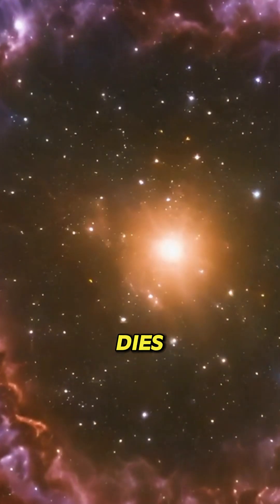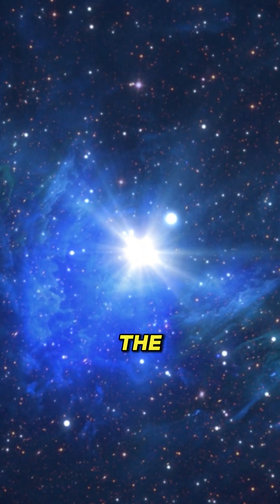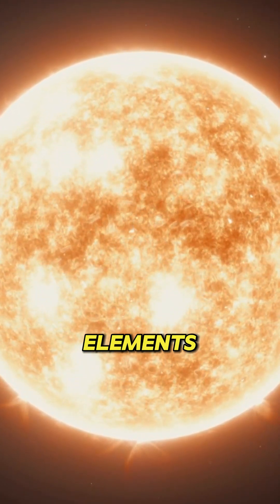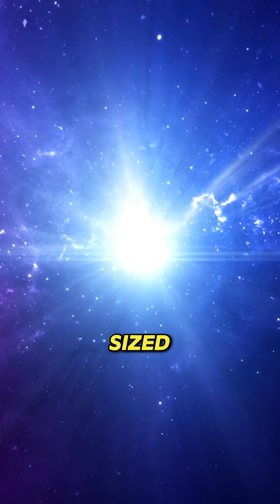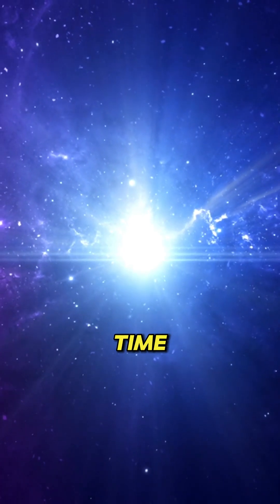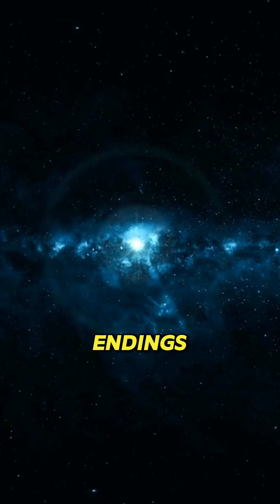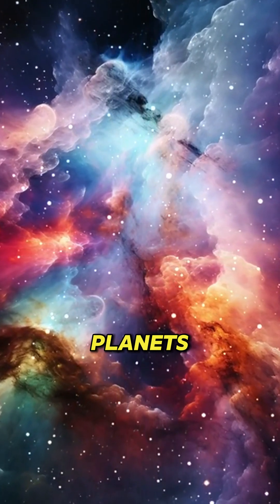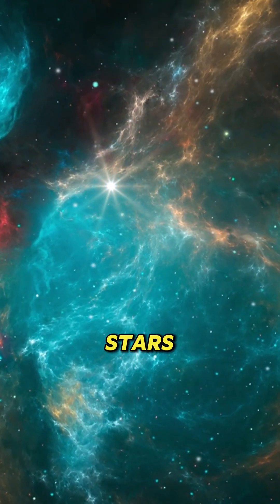What Really Happens When Stars Die in Space?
What happens when a star dies? Stars are the building blocks of the universe, but even these massive celestial bodies have a life cycle. From red giants to supernova explosions, black holes, white dwarfs, and neutron stars, the death of a star is one of the most fascinating and violent events in astrophysics. 🌌✨

In this mind-blowing journey through space exploration, astrophysics, and cosmic evolution, we’ll break down the different ways stars die. Some stars expand into red giants before shedding their outer layers, leaving behind a white dwarf. Others explode in supernovae, creating neutron stars or black holes. The largest stars collapse under their own gravity, forming black holes that warp space-time itself!

How do scientists study dying stars? What role do telescopes like Hubble, James Webb, and Chandra play in space exploration? What happens when our own Sun dies? Join us as we explore the incredible science behind stellar death, galaxy formation, and the mysteries of the cosmos.

If you’re passionate about space travel, exoplanets, black holes, neutron stars, quasars, and the mysteries of the Milky Way, this video is for you! 🚀🔭